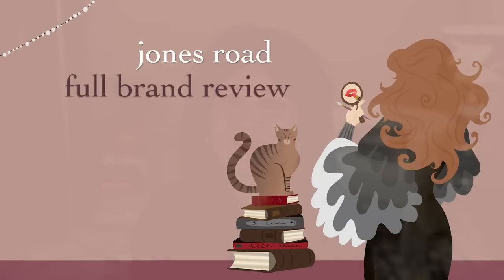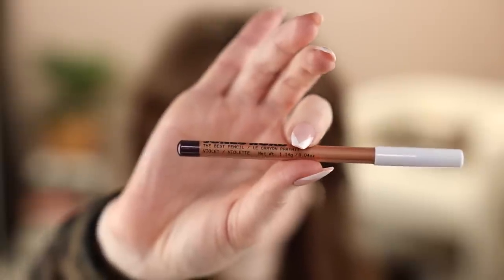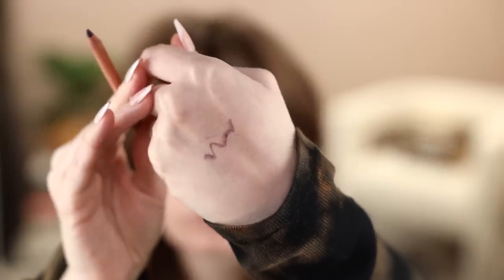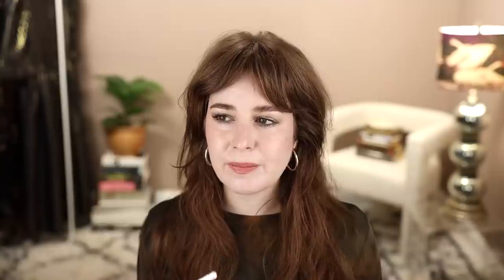DETAILED JONES ROAD BEAUTY REVIEW (FOUNDATION, FACE PENCIL, MIRACLE BALM, MASCARA, EYESHADOW, ETC)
CHAPTERS:
00:00 → INTRO
02:25 → JONES ROAD WHAT THE FOUNDATION
05:35 → WHAT THE FOUNDATION APPLICATION FOOTAGE
14:00 → JONES ROAD THE FACE PENCIL
16:54 → JONES ROAD MIRACLE BALM MAGIC HOUR
18:53 → JONES ROAD MIRACLE BALM AU NATUREL
20:26 → JONES ROAD LIP AND CHEEK STICK
23:08 → JONES ROAD THE BEST EYESHADOW
25:15 → JONES ROAD THE BEST PENCIL
26:00 → JONES ROAD SPARKLE WASH
27:50 → JONES ROAD THE MASCARA
29:51 → FINAL THOUGHTS